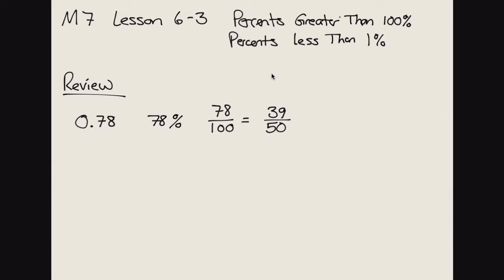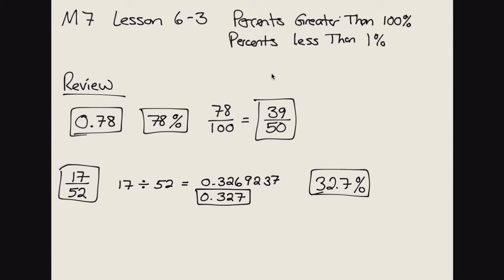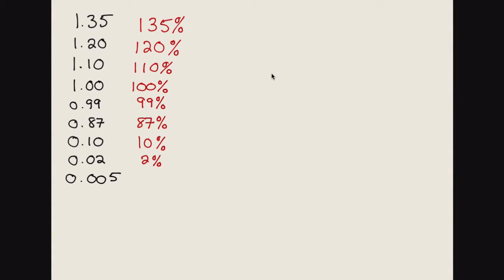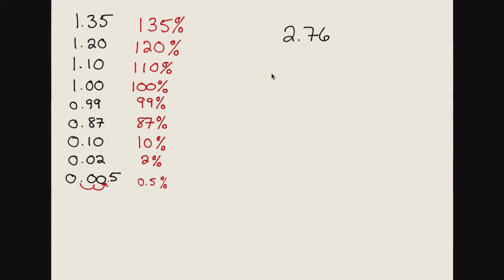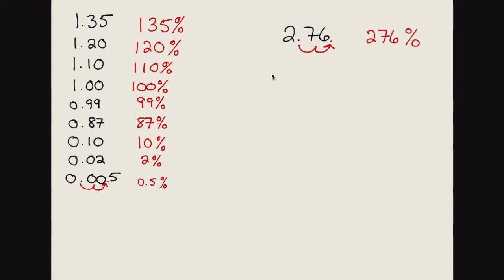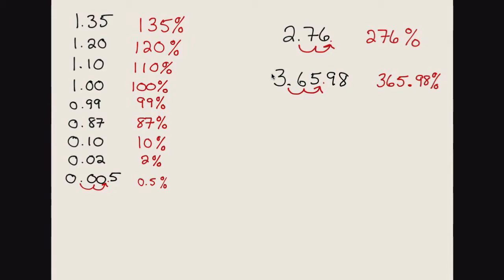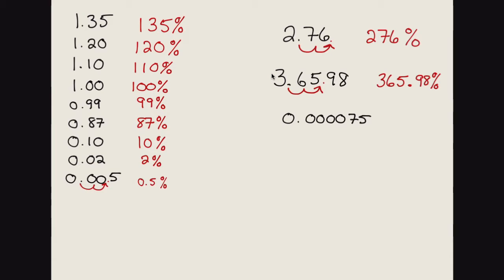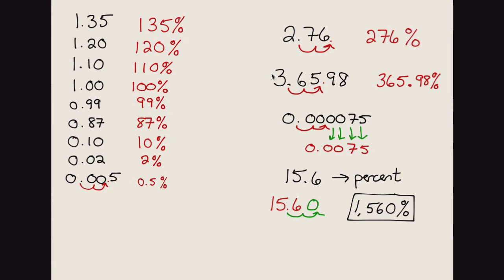Greater than 100% and Less than 1% [L6-3]